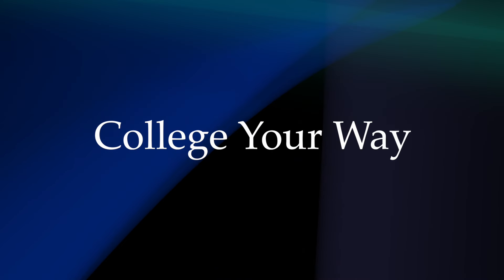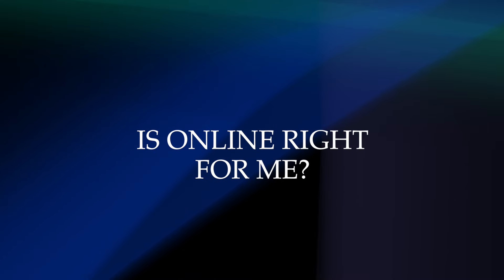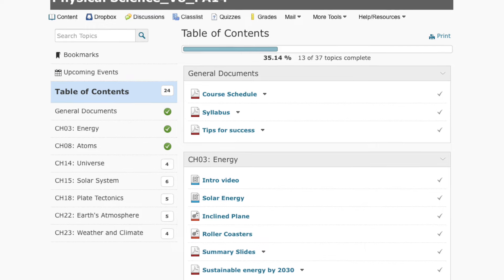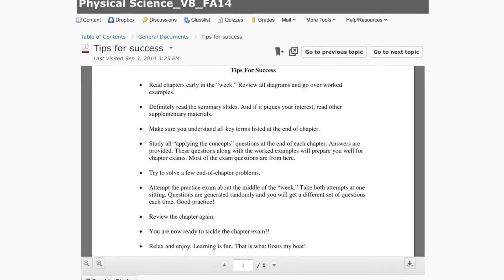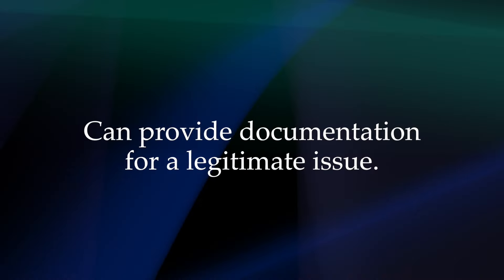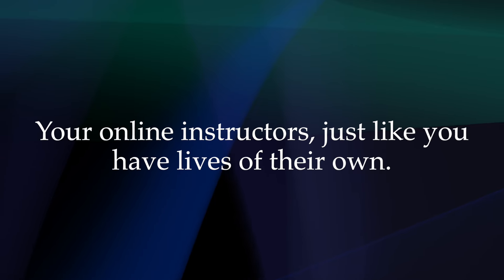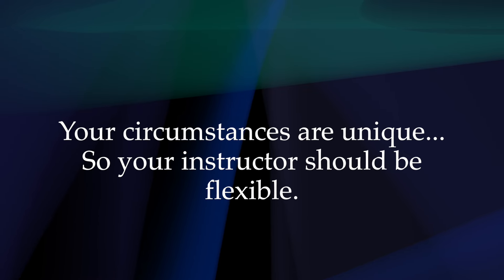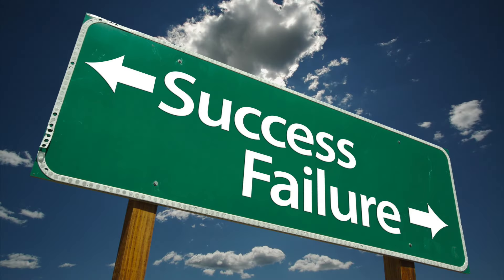Falcon Online Myth vs Fact